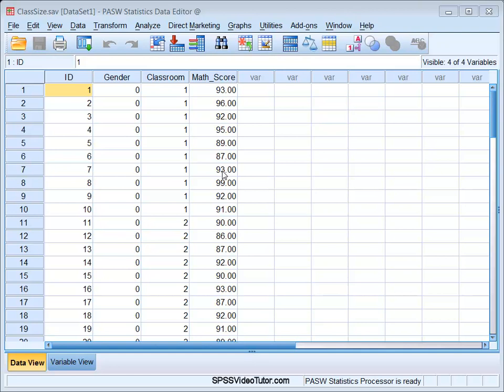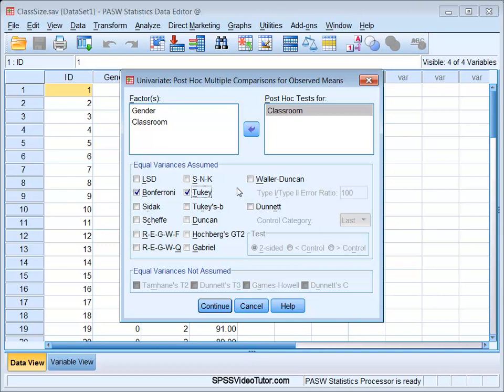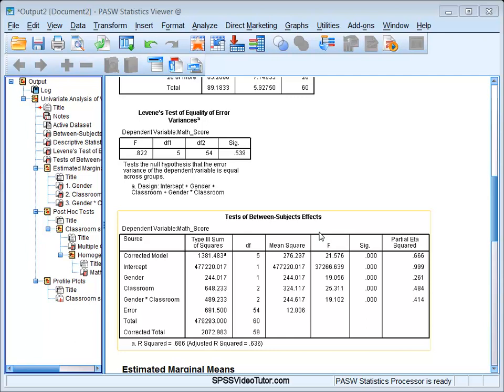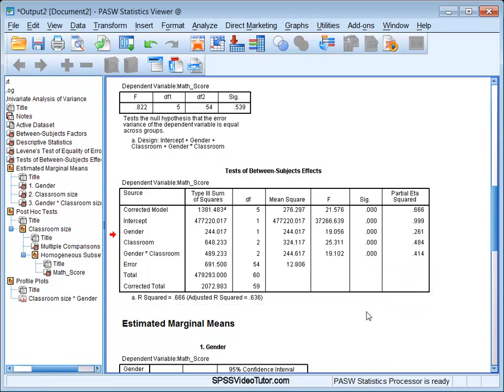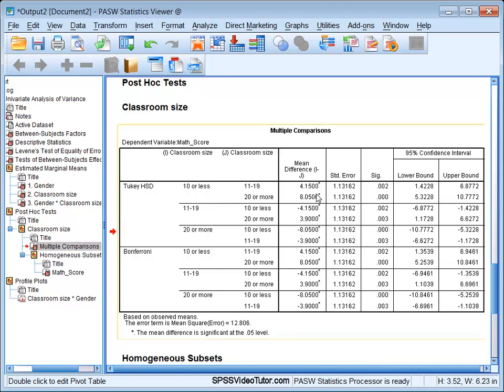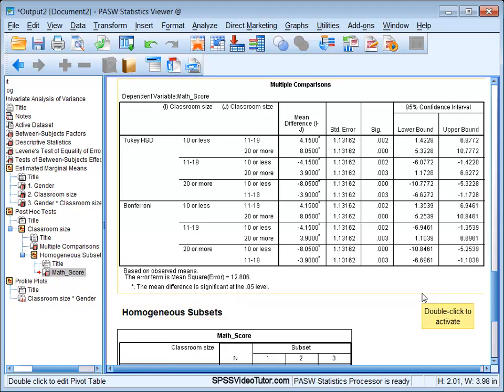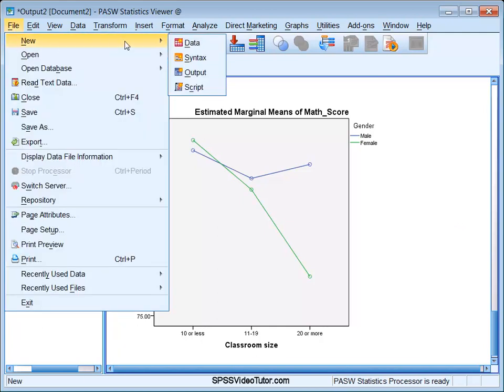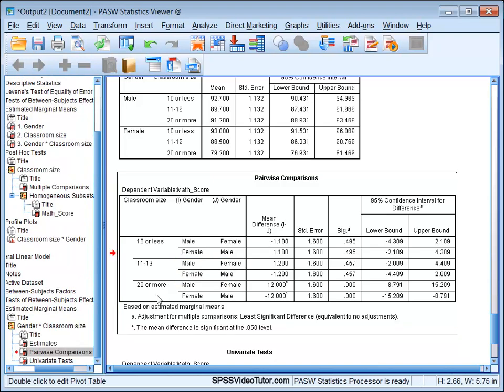Factorial ANOVA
In this video lesson, you will learn how to:

1. Perform and interpret the results of a factorial ANOVA

A Factorial ANOVA allows us to look at the individual and joint effects of two or more independent variables on one dependent variable. Two-way ANOVA is a factorial ANOVA where there are two independent variables. This factorial ANOVA procedure can be used when you have any number of independent variables (three-way, four-way, etc.) and one dependent variable. The words factor/factorial simply refers to the number of independent variables in the analysis. So a three-way factorial analysis means there are three independent variables in the analysis.

Video Example: We will examine the effect of gender and classroom size on math scores. Specifically, we will determine 1) if there is a significant difference between males and females on math scores, 2) if there is a significant difference in math scores between students from 3 different class sizes, and 3) if there is a significant interaction between gender and classroom size on math scores (meaning: are there differences in math scores between males and females at different classroom size levels).

Video Clip: 13 minutes 39 seconds